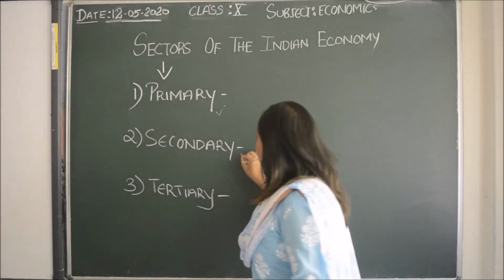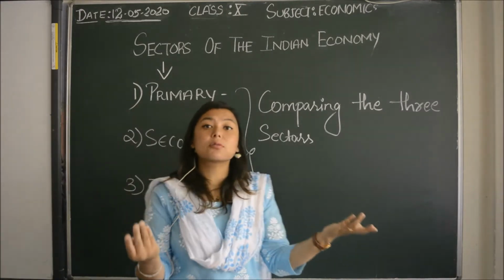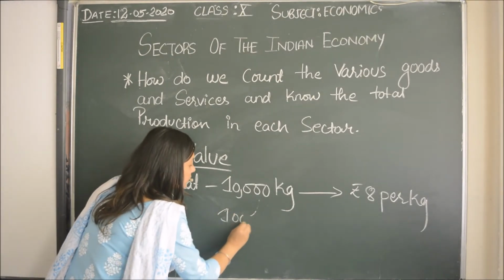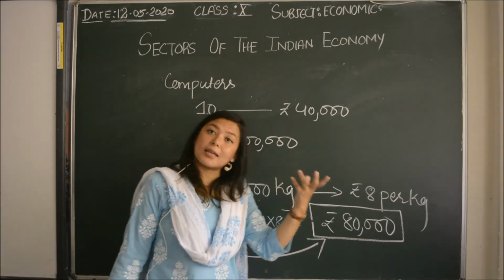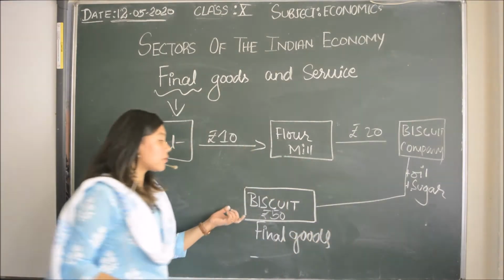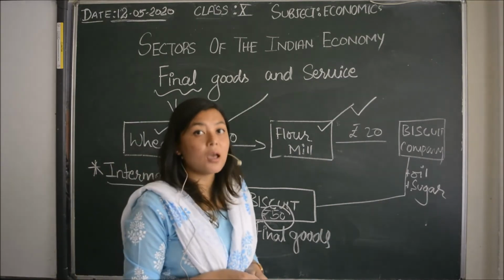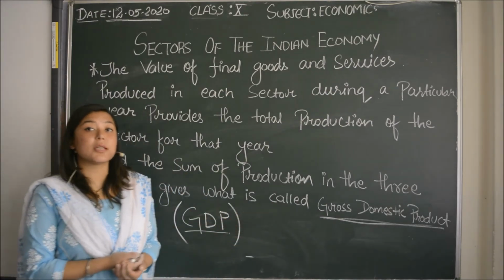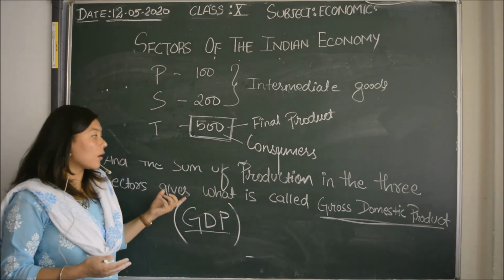Class 10 Economics Sectors of The Indian Economy